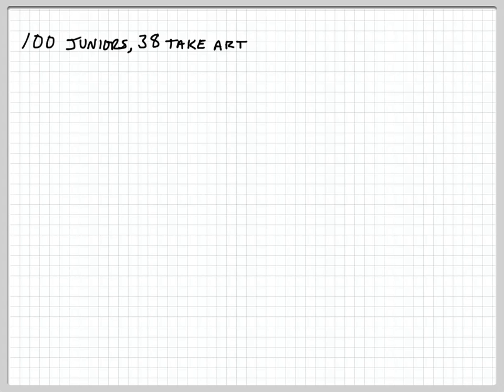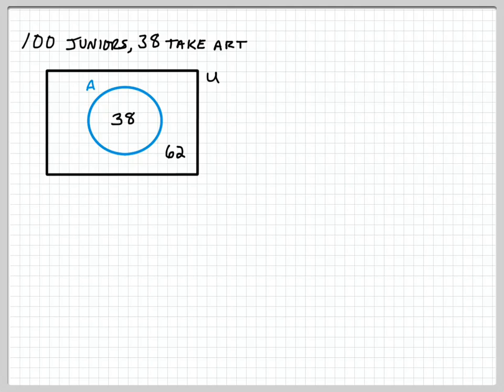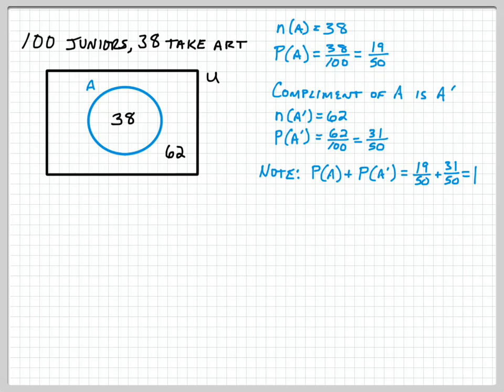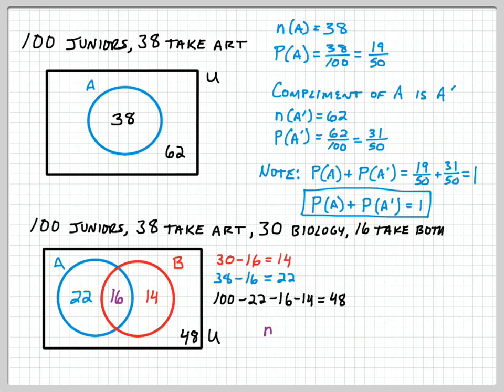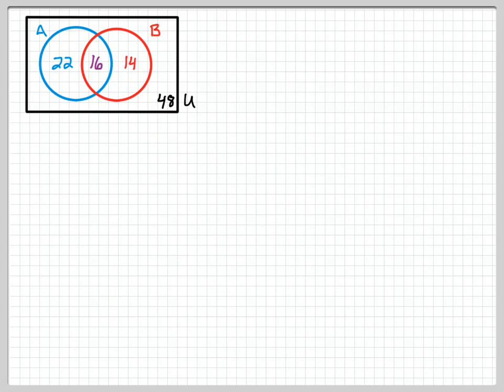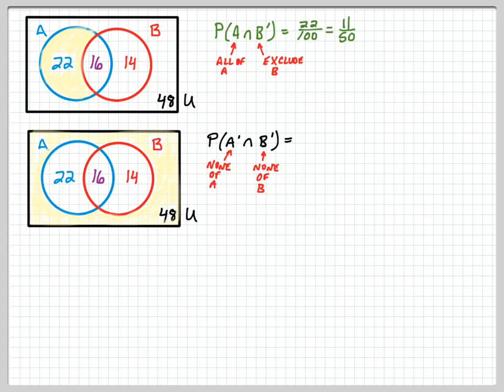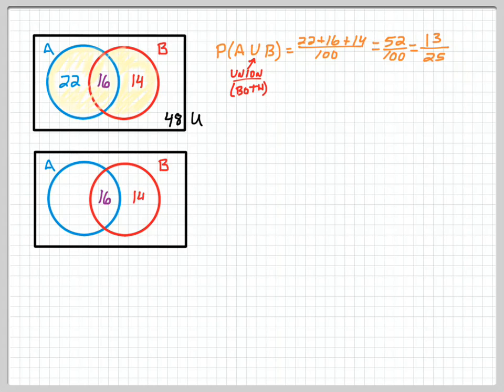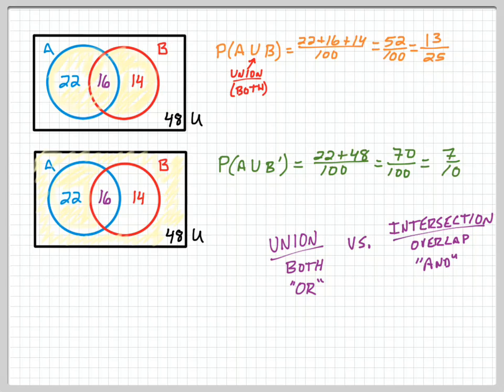Venn Diagrams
A brief overview of Venn Diagrams and how to use them to find probabilities of different scenarios.